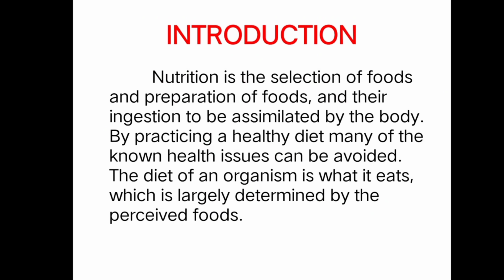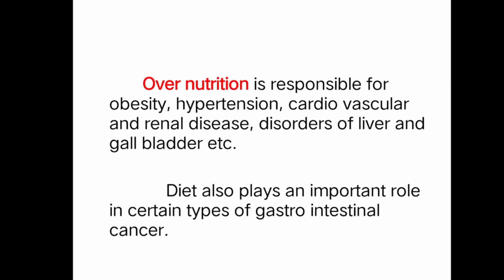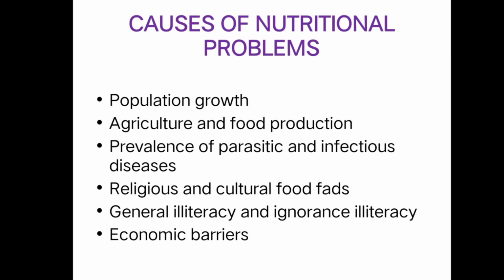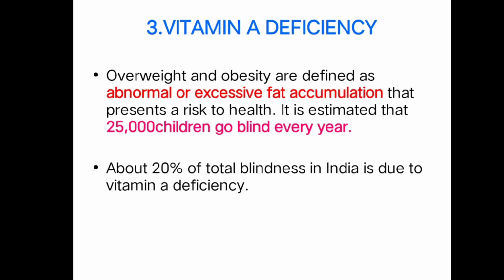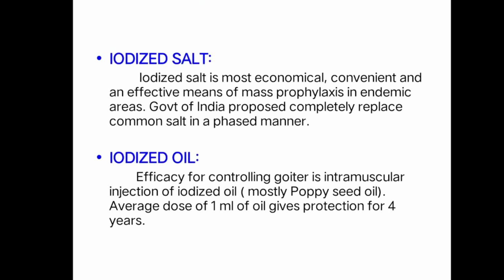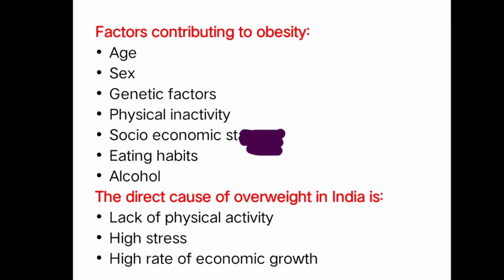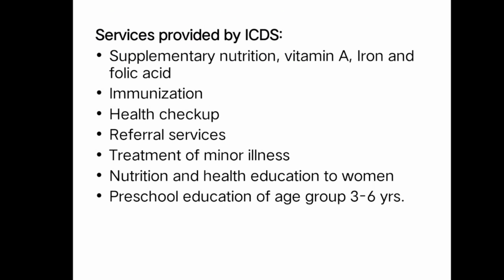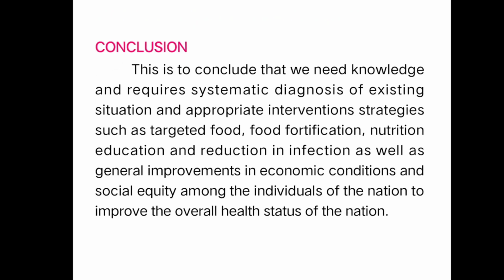Nutritional problem, Nutritional deficiency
Nutrition is one of the basic needs of every individual.As a nurses we must recommend a modified diet if a person is lacking of particular nutrition or over nutrition